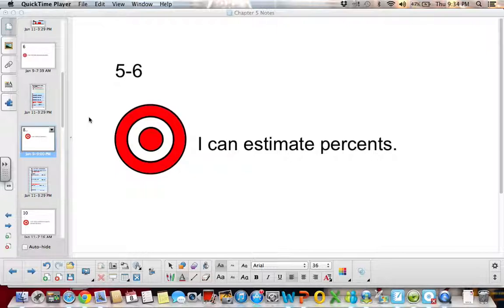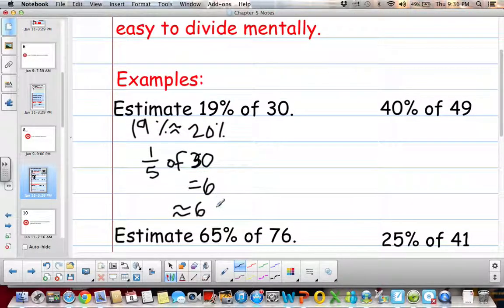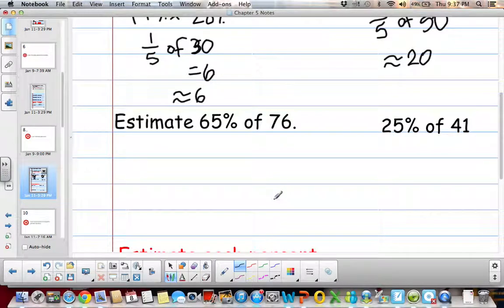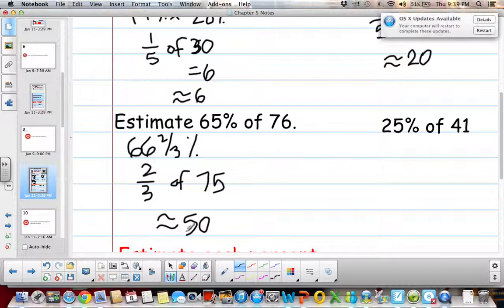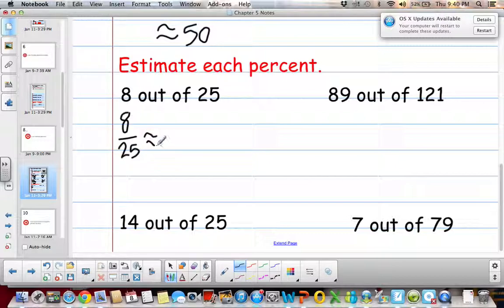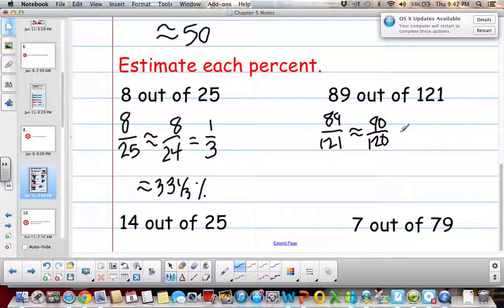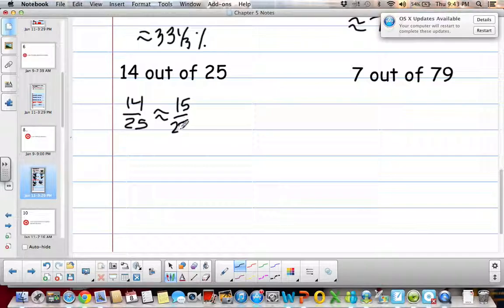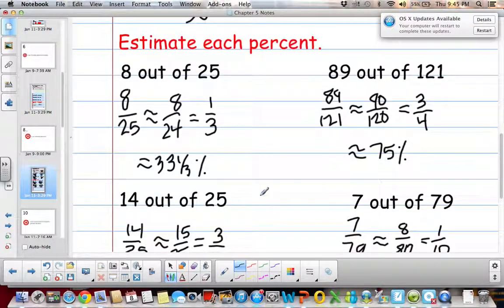5 6 Percent and Estimation